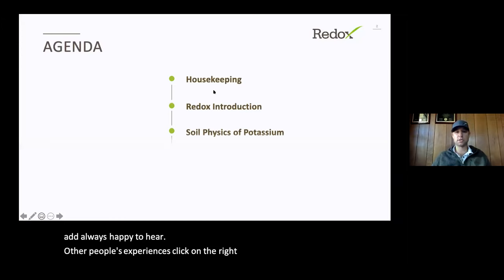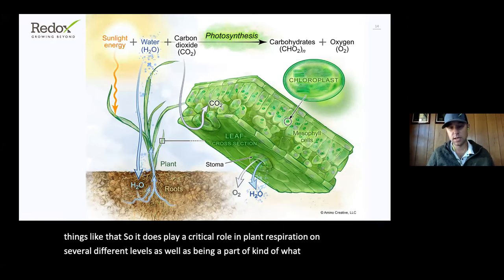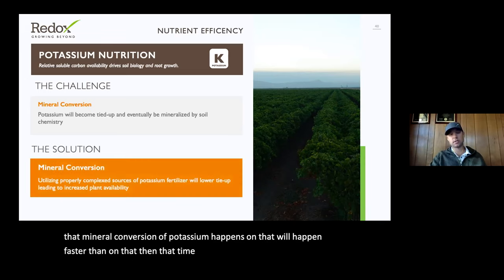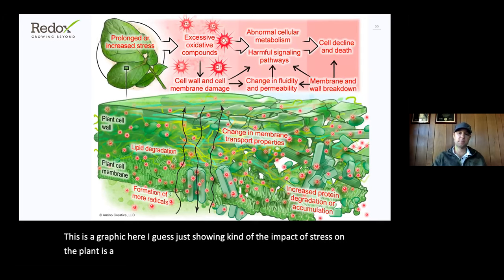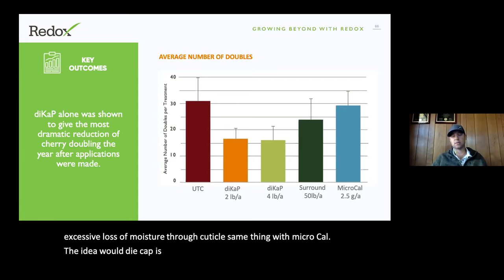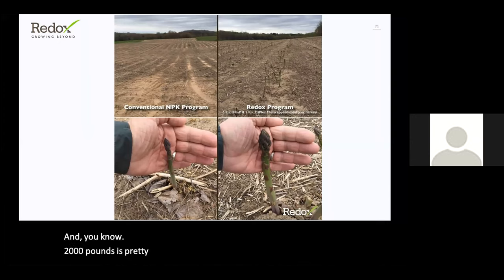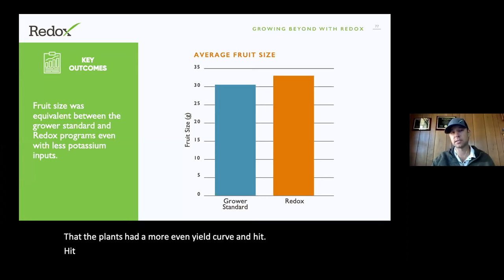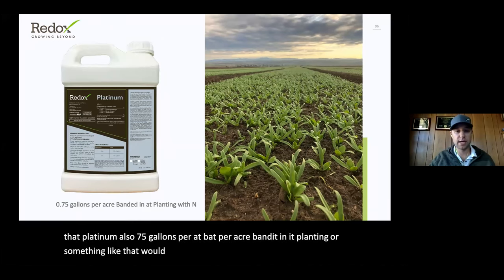Potassium Webinar with Dr. Danny Klittich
Redox Webinar with Dr. Danny Klittich discussing potassium dynamics in the soil and how Redox is moving the potassium market forward with diKaP and Rx Platinum.